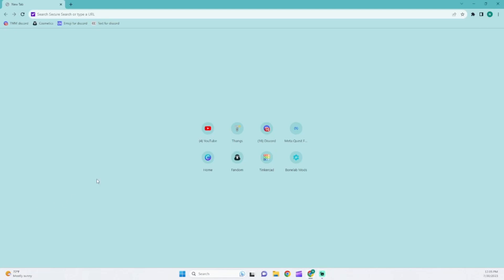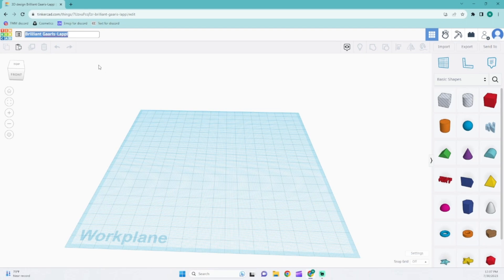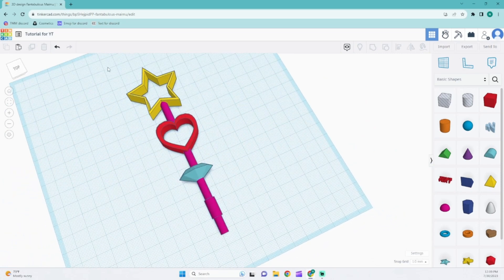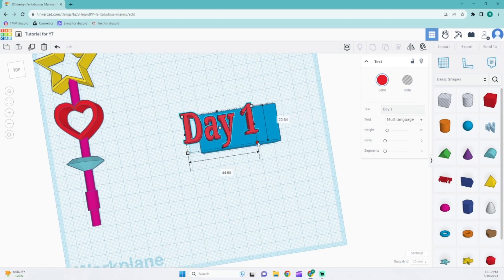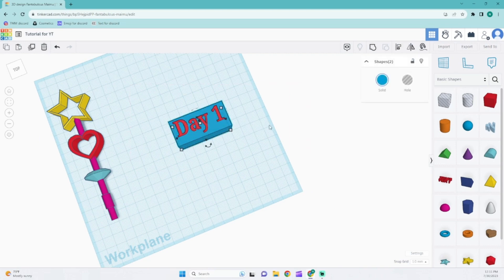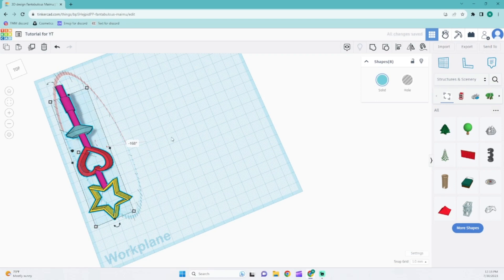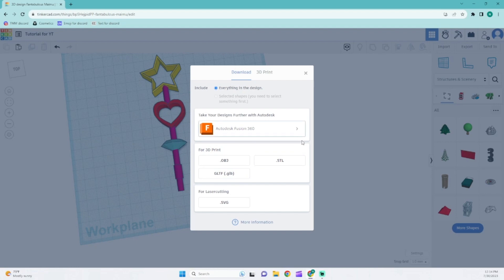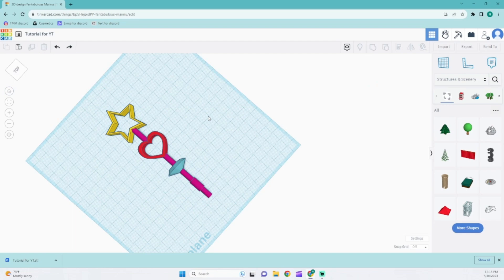Tutorial on how to 3d model on phone | The Basics